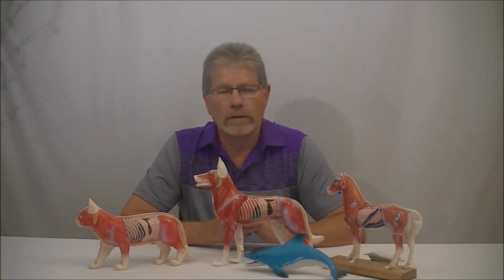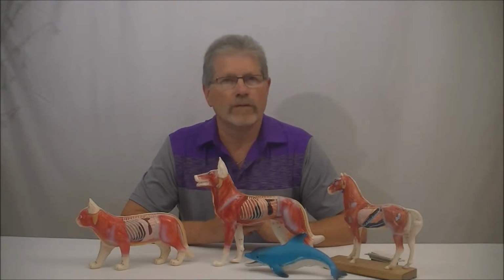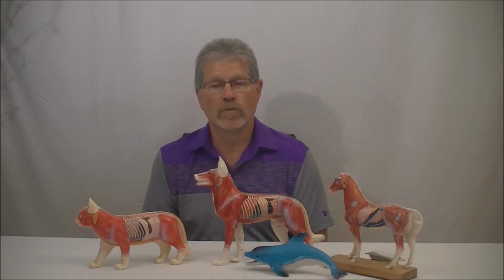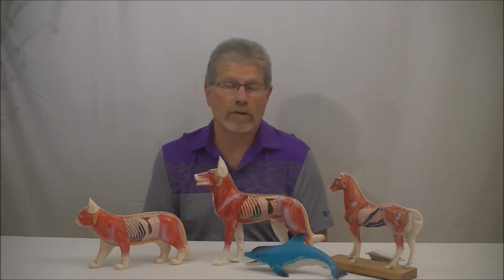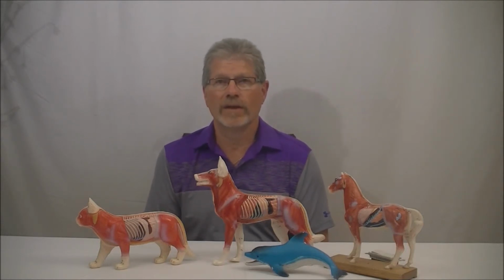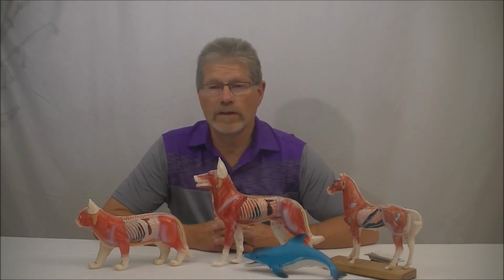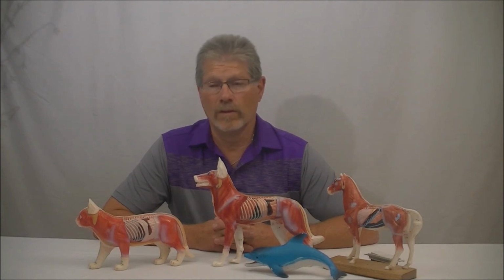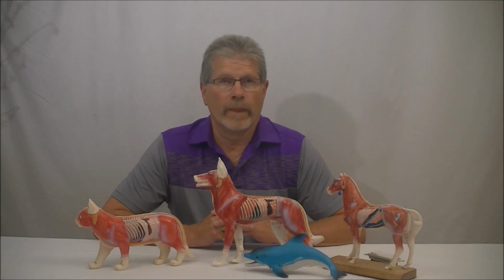SCOTT BRADLEY DVM ON COLD LASER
Dr. Scott Bradley DVM, CVCP comments on the use of Frequency-Specific Low Level Laser for conditions he treats in his Las Vegas Veterinary Clinic for over 10 years